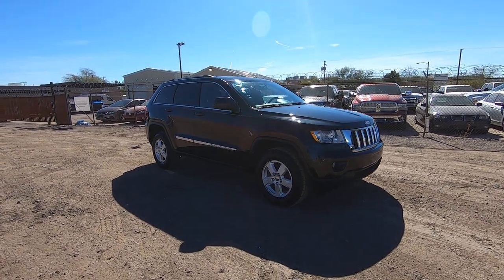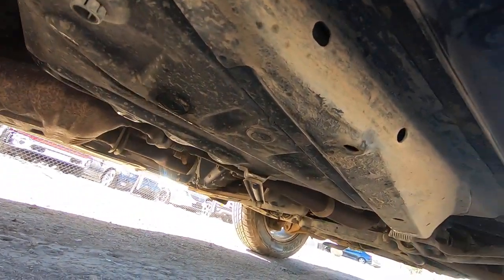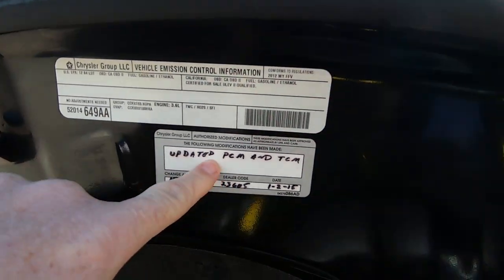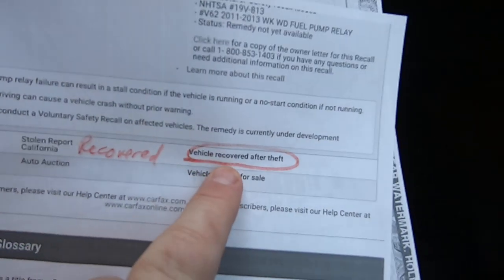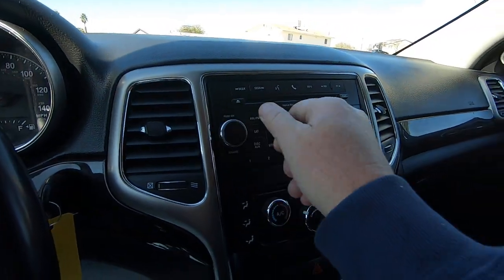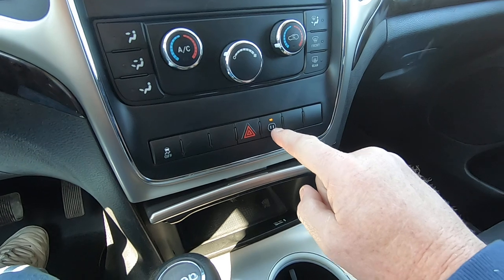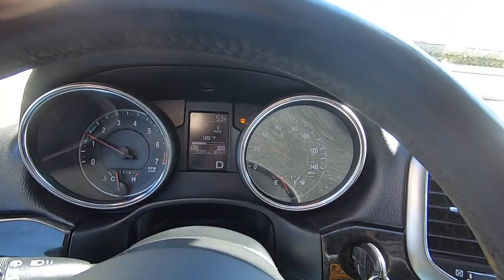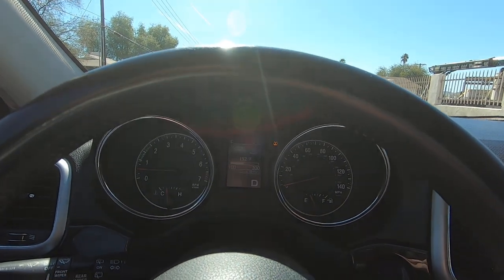2012 Jeep Grand Cherokee Wheel Kinetics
for all of the information about the Jeep and to buy in minutes!